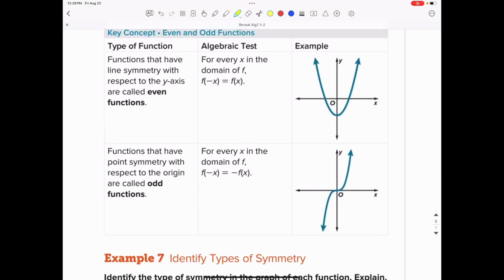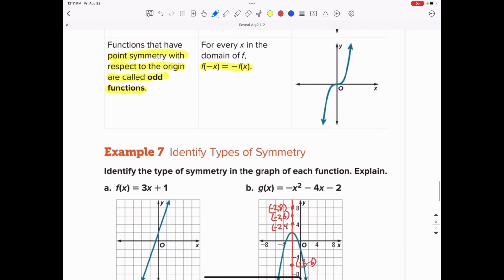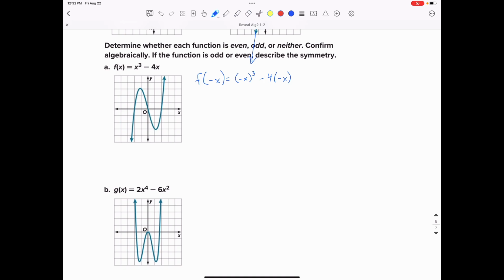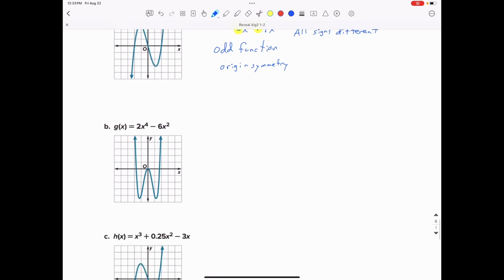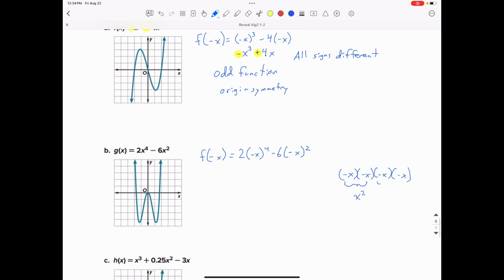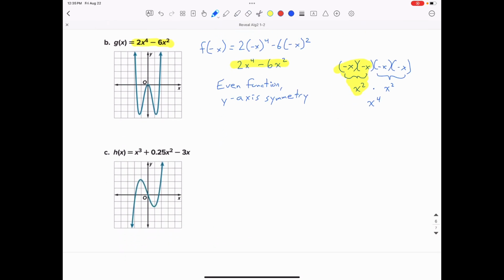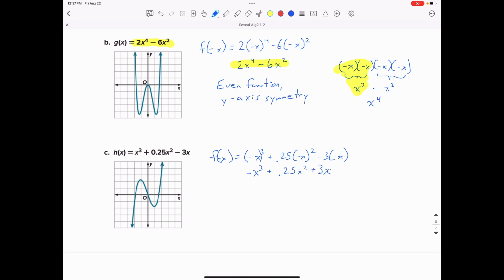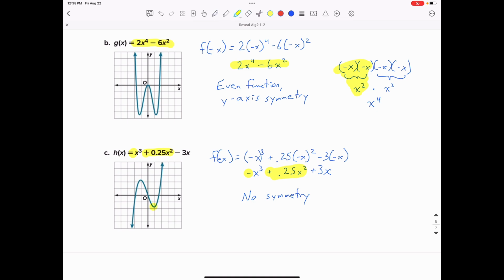Reveal Algebra 2, Lesson 1-2, Part 3